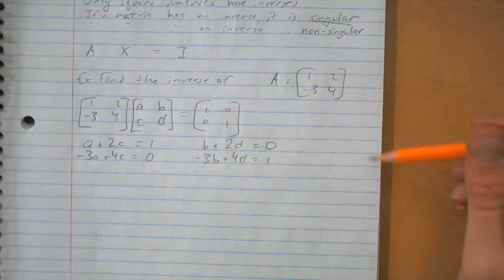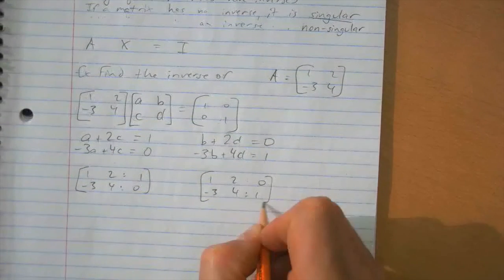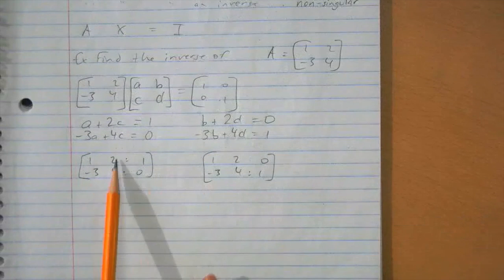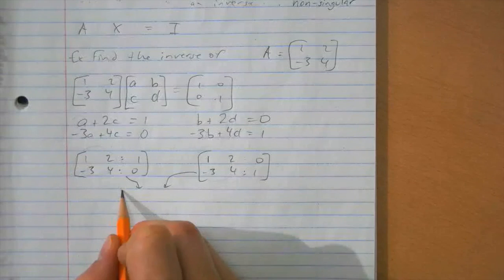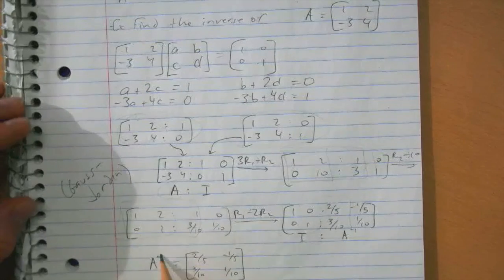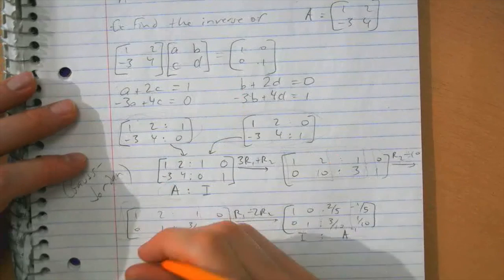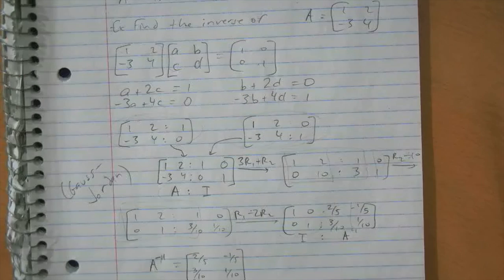PC - 8.3 Inverse Matrices, part 1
This video is about PC - 8.3 Inverse Matrices, part 1